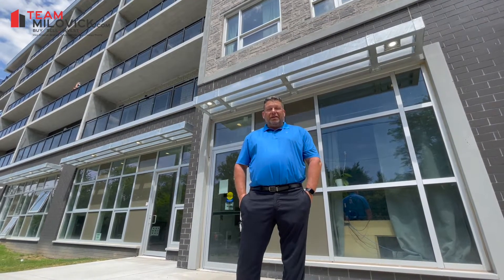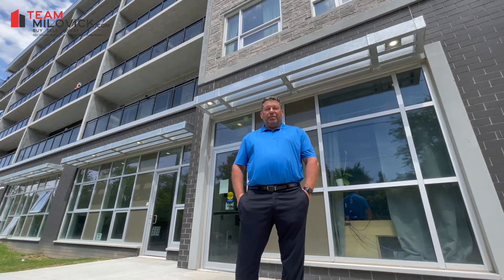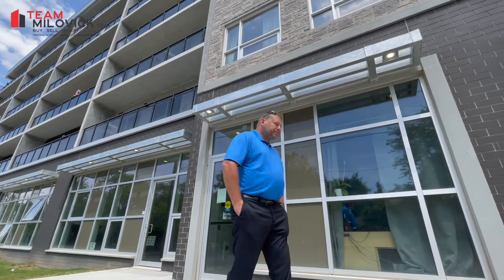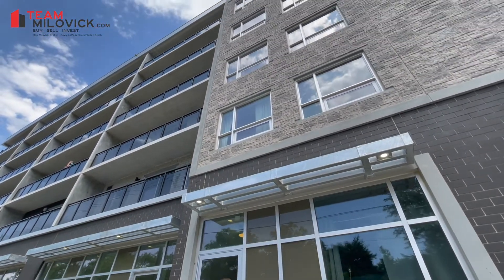F113-275 Larch Street, Waterloo - Open House Virtual Tour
Let's go on a Virtual Tour of 275 Larch Street - The Block.  Waterloo's newest Live, Work, Play and Learn Space.  Today, we will have a peak a Suite F113.

Interested in viewing this property? Allow me to arrange an exclusive showing for you.

We focus on selling off-campus student investment Waterloo/Kitchener Real Estate Board MLS® and exclusive real estate listings and multi-residential properties around Wilfrid Laurier University and the University of Waterloo. Feel free to contact us on ANY Kitchener-Waterloo Real Estate Board MLS® residential or multi-residential listing - including student lodging houses, lofts, duplexes, triplexes, apartment buildings and any other income generating real estate! We provide superior, top notch, customer service that is simply unequalled by other individuals or teams.